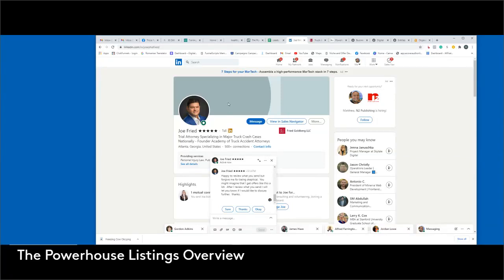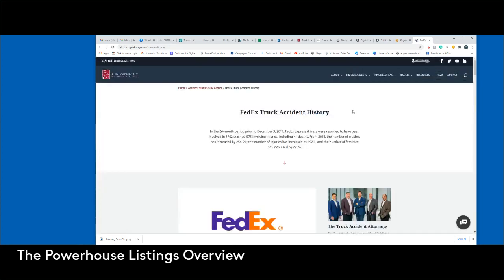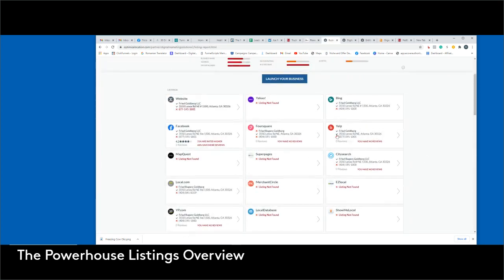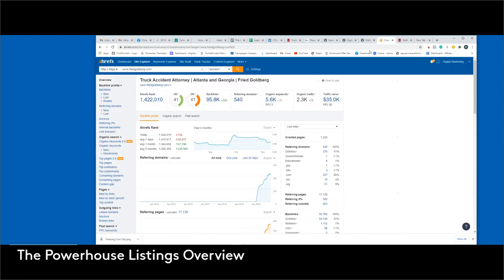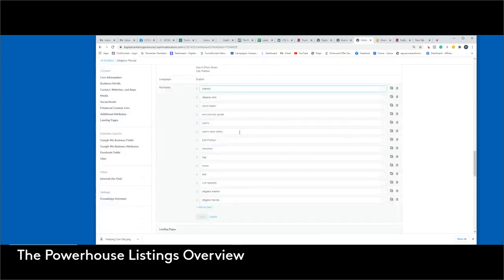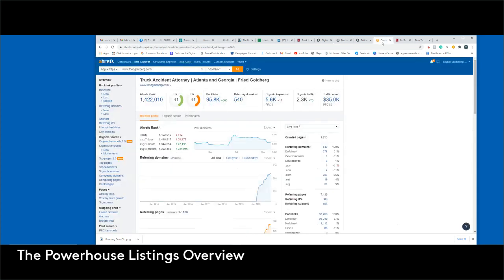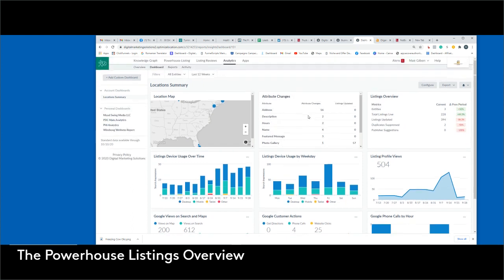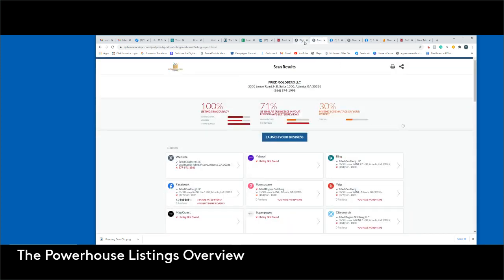Fried Goldberg LLC